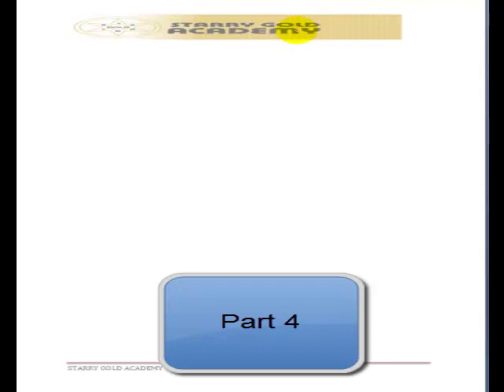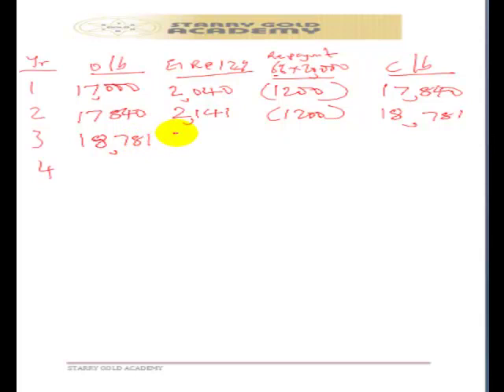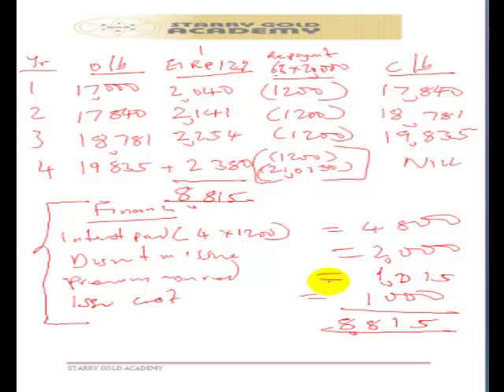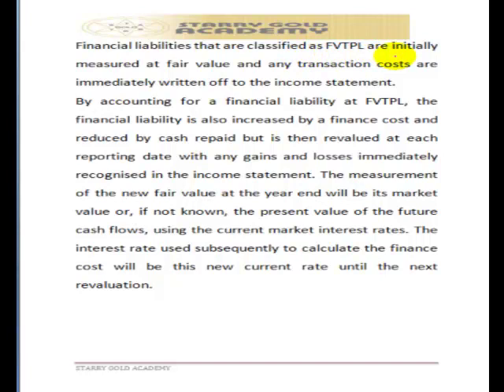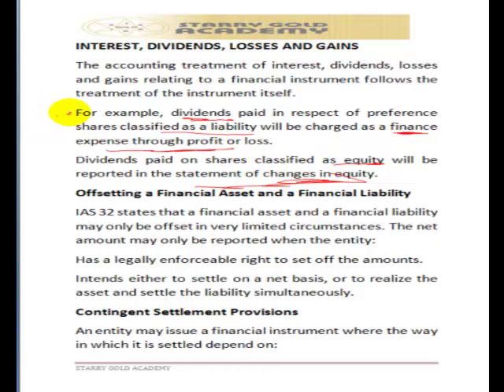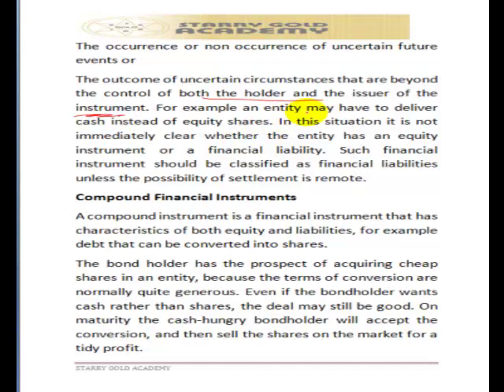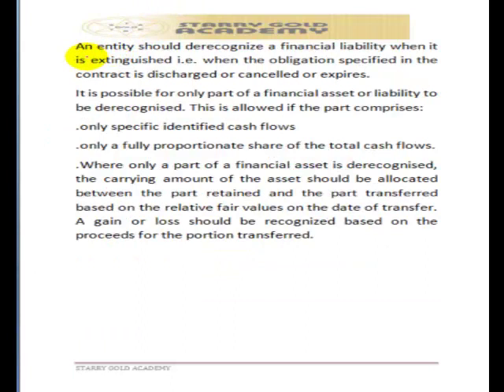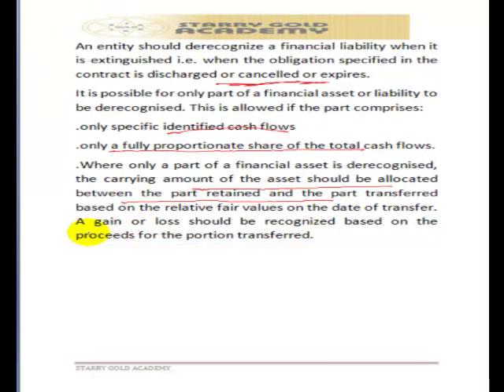Financial Instrument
SGA ICAN  Video lecture on Corporate reporting- Financial Instrument